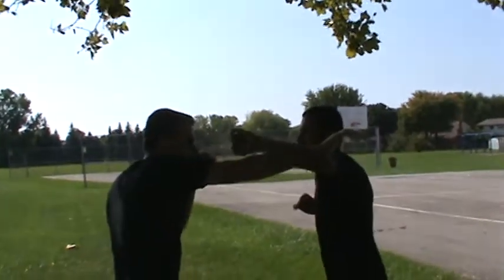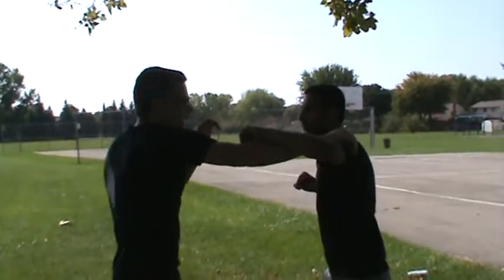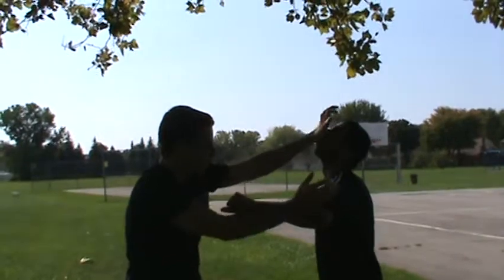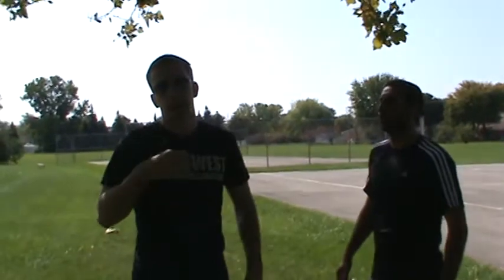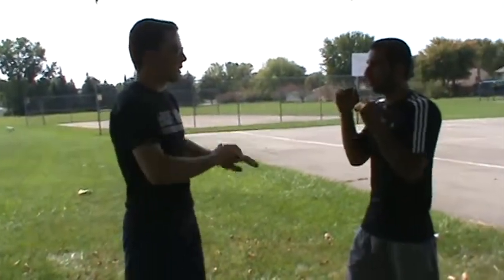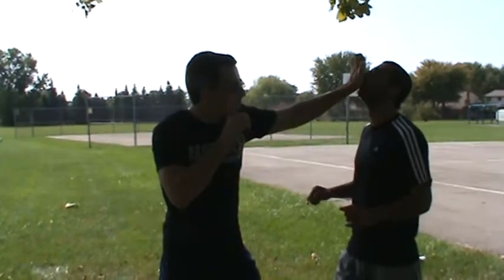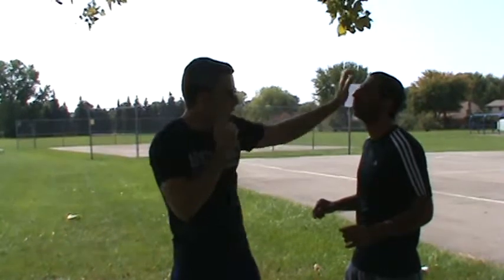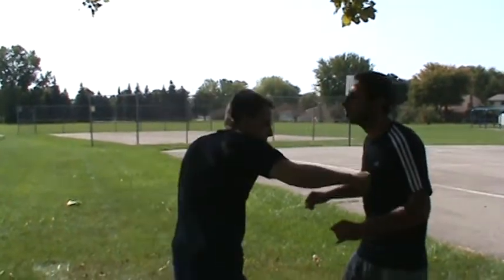Palm Strike and Punch to Solar Plexus - Couch2Cage.com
These are two good strikes to use against a larger opponent or anyone for that matter in self-defense.